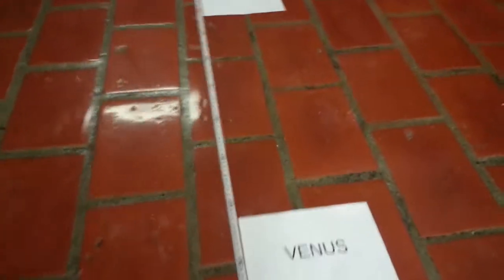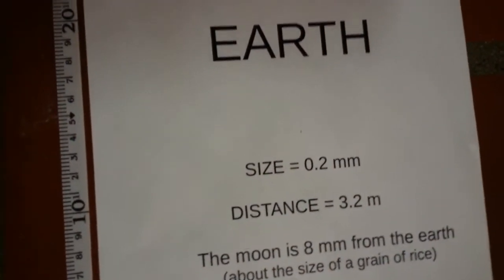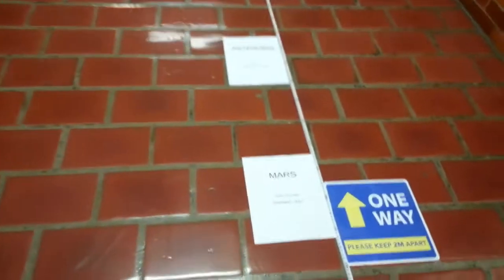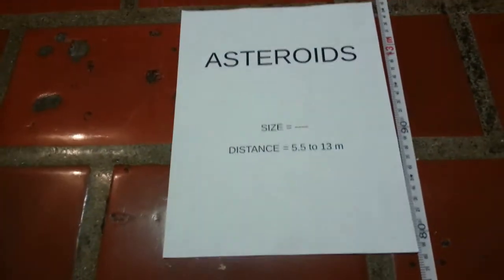Solar System Scale Model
I make a model of the solar system where the planets and the distances between them are to the same scale. The solar system is this immense black space with 8 tiny dots, about the size of a pinhead that are the 8 planets.
(I forgot to try to enunciate well. Hopefully it's clear enough)